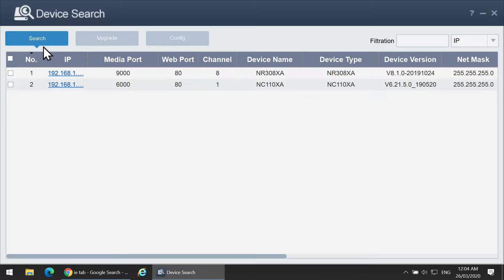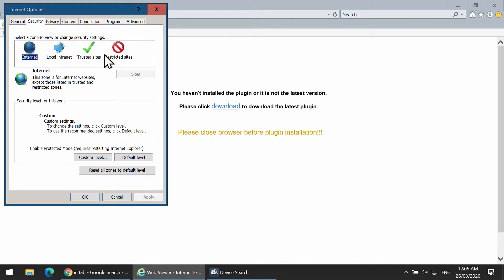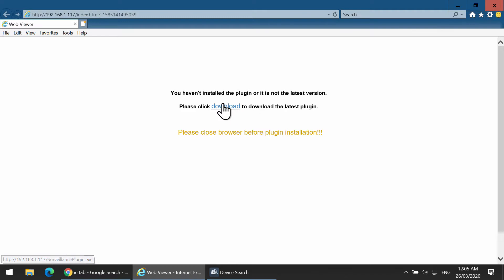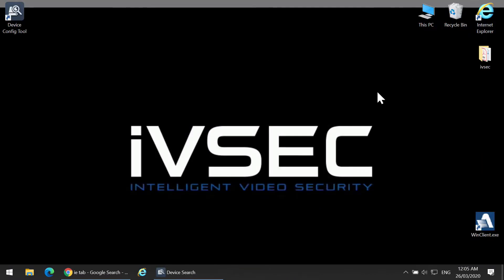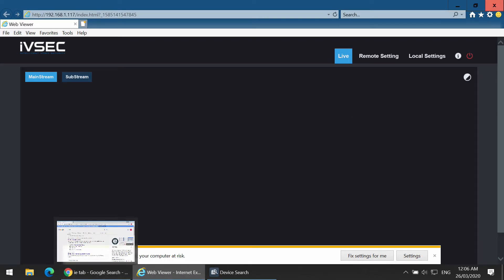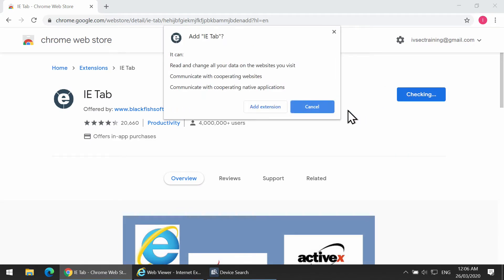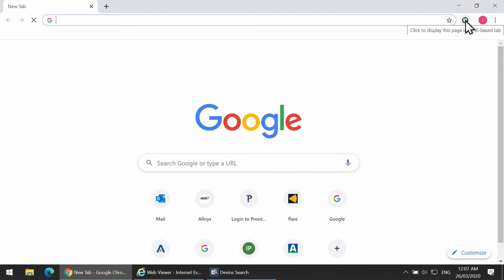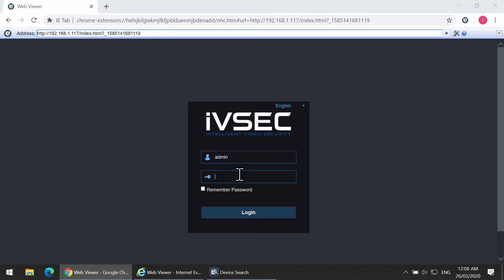How to login to an IVSEC NVR or camera using Internet Explorer or Chrome